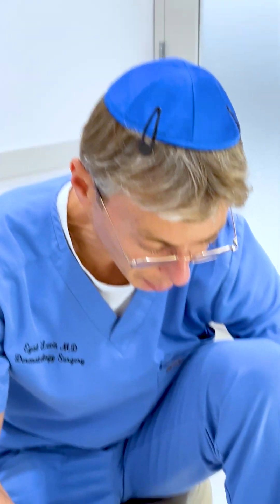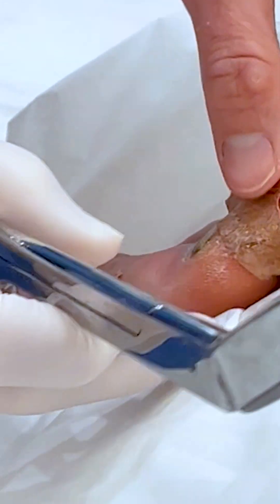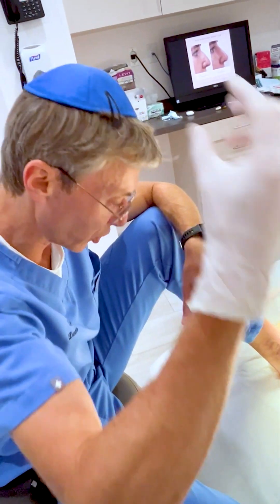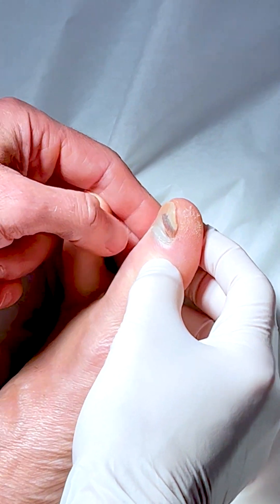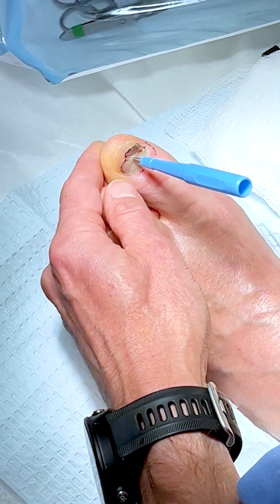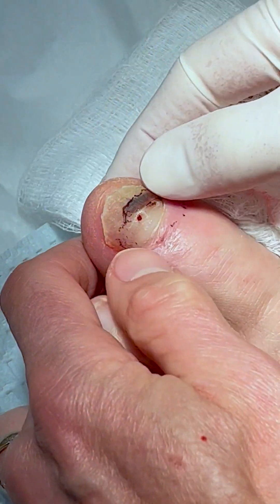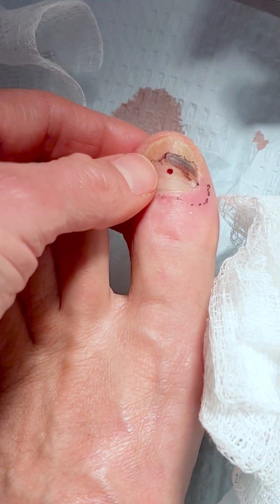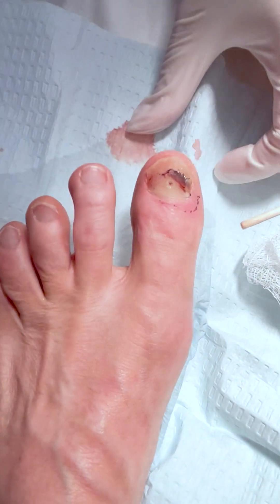How to treat Hematoma under the nail? Dr. E. Levit's technique.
How to treat Hematoma under the nail? I never did this before and wasn’t thought how to do it but it makes sense so… decided to do it before my vacation otherwise it would be hard to walk and do my daily workout/run. A friend later told me she uses a drill and makes the hole at the side of the nail- makes much more sense- she’s a surgical podiatrist to the stars- I couldn’t afford her 😉… so ideally you’d do that but the drill scared me more— what if I slip or drill too deep 🤪. I’d faint 😱. Ok so if someone would find me they could at least recognize me by the hole in my mail- how long do you think it would take to grow out? Go ahead put in your answers we shall see and whoever comes closer to the truth will get a gift if a cream. (The answer will be given when it grows out). I have my guesstimate do you have yours?